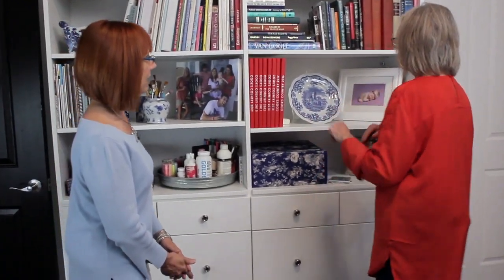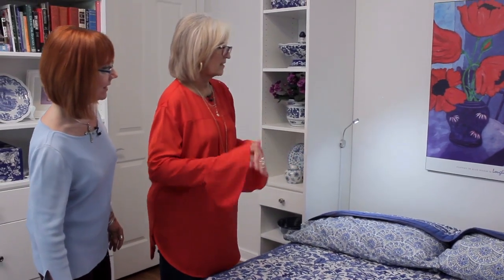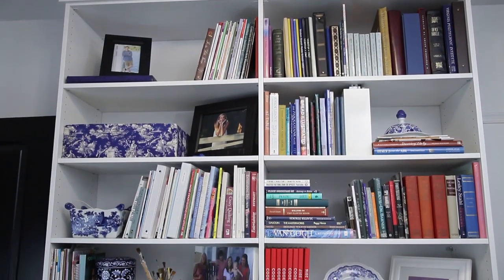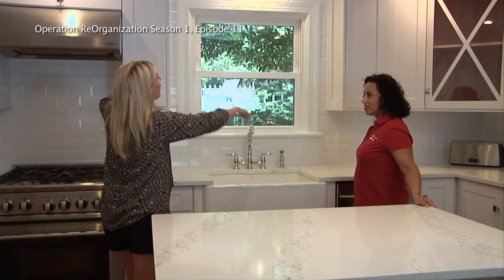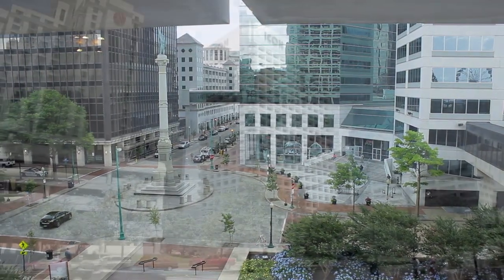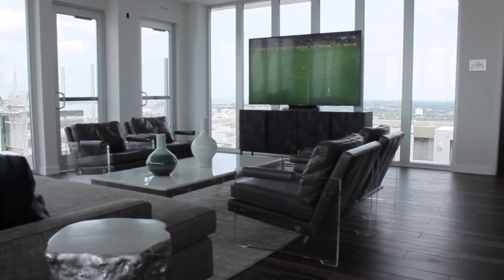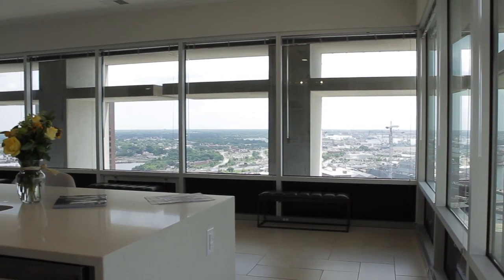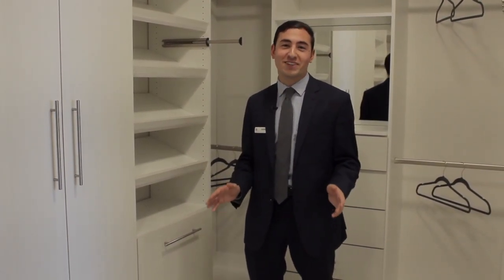Turning a Vacant Historic Building into Luxury Apartments - Icon Norfolk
On Episode 407 of Operation ReOrganization: When a savvy developer spotted the empty Bank of America building in historic downtown Norfolk, Virginia, his imagination was sparked.
Built in 1967 at the height of the city’s flourishing banking industry, he decided it would be the perfect building for high-end luxury apartments.
Protected under a historic preservation clause, the construction came with a fair share of challenges.
When it came to storage solutions, they needed creativity and respect for the past but with an eye to the contemporary, and of course, all executed to perfection.

Appropriately named Icon Norfolk, they decided to call on the icon in the organizational space industry, Closet Factory.
Join us for an intimate tour of this extraordinary, historic, 24 story building featuring flawless design, iconic architecture and an astonishingly long list of opulent amenities that could only include designs from Jeff Bruzzesi's team at Closet Factory.
Luxury; plain and simple.

OPERATION REORGANIZATION GIVES YOU A PEEK BEHIND THE CURTAIN AT ONE OF THE MOST “ORGANIZED” COMPANIES IN THE COUNTRY